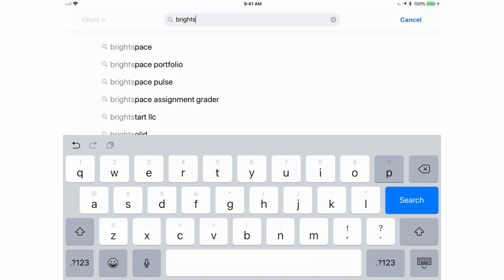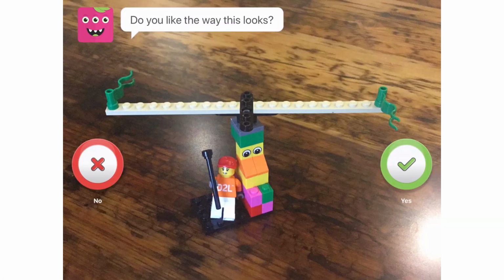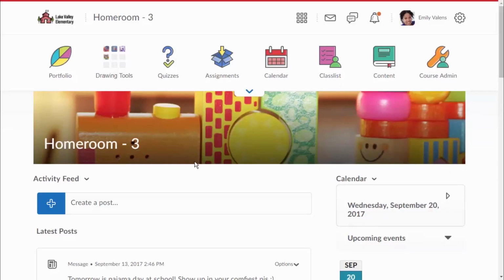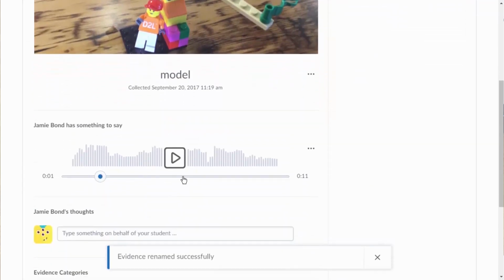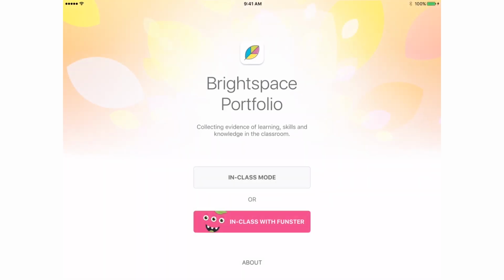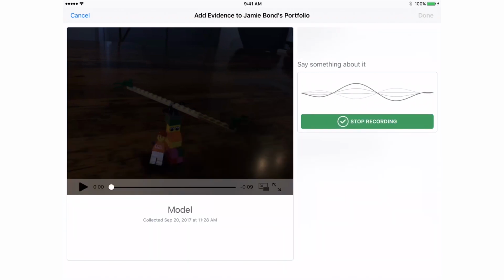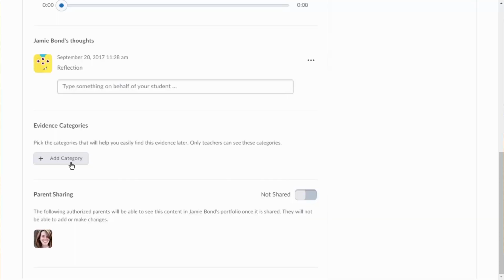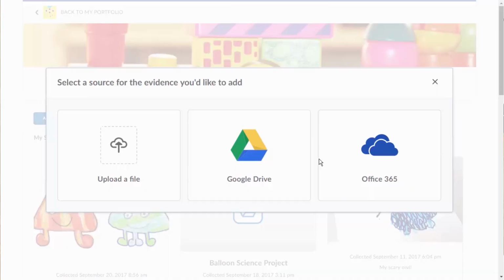Demo of Brightspace Portfolio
Watch as James Storm, Senior Product Manager at D2L, does a demo of Brightspace Portfolio and how it can be used to document work from young students.